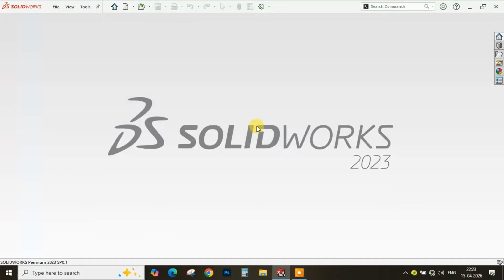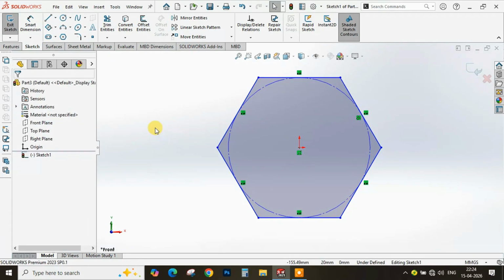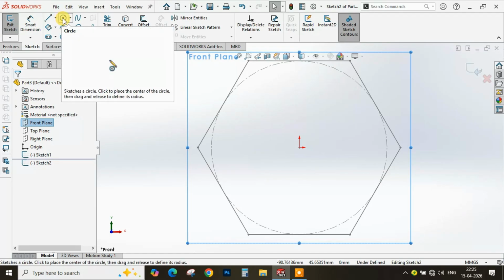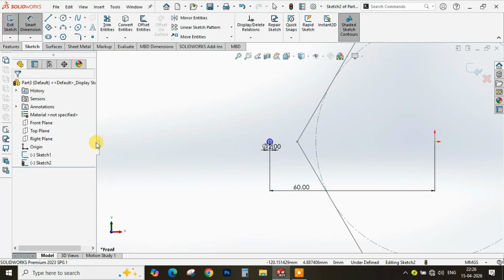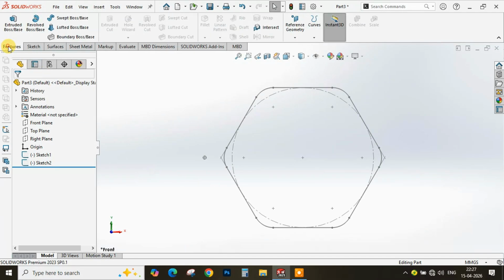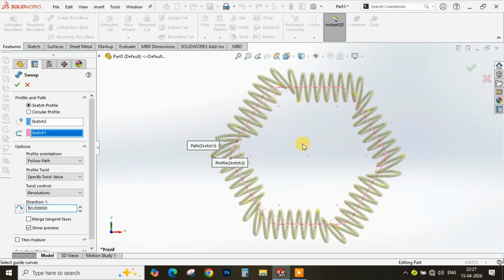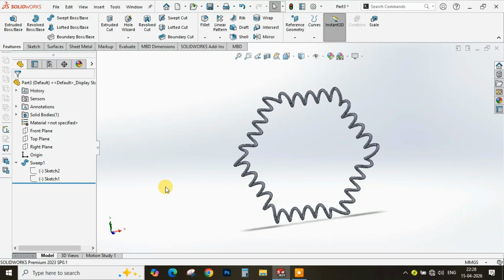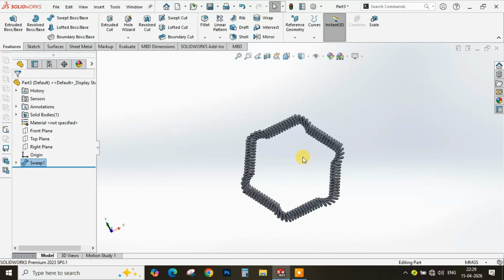Spring Along The Path | Swept Boss Advanced Trick | Solidworks Tips and Tricks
SolidWorks Professional
SolidWorks Training
SolidWorks Tutorials
SolidWorks Certification
SolidWorks 3D Modeling
SolidWorks Simulation
SolidWorks Assembly
SolidWorks Drawing
SolidWorks Surfacing
SolidWorks Weldments
SolidWorks Sheet Metal
SolidWorks Routing
SolidWorks Electrical
SolidWorks CAM
SolidWorks Plastics
SolidWorks Motion
SolidWorks Composer
SolidWorks Flow Simulation
SolidWorks PDM
SolidWorks Inspection
SolidWorks SimulationXpress
SolidWorks Sustainability
SolidWorks Visualize
SolidWorks API
SolidWorks Macros
SolidWorks Design Checker
SolidWorks Toolbox
SolidWorks Costing
SolidWorks Mold Design
SolidWorks CAD
SolidWorks 3D Printing
SolidWorks Exploded Views
SolidWorks Configurations
SolidWorks Surface Modeling
SolidWorks Design Tables
SolidWorks Pattern
SolidWorks Feature Manager
SolidWorks Sketch
SolidWorks Sweep
SolidWorks Loft
SolidWorks Fillet
SolidWorks Chamfer
SolidWorks Shell
SolidWorks Mirror
SolidWorks Scale
SolidWorks Move/Copy Bodies
SolidWorks Flex
SolidWorks Design Binder
SolidWorks Multi-body Modeling
SolidWorks Top-down Design
SolidWorks Bottom-up Design
SolidWorks Finite Element Analysis
SolidWorks Reverse Engineering
SolidWorks Drafting Standards
SolidWorks Dimensioning
SolidWorks Annotations
SolidWorks Balloons
SolidWorks Bill of Materials
SolidWorks Toolbox Customization
SolidWorks Routing Library
SolidWorks Routing Components
SolidWorks Weldment